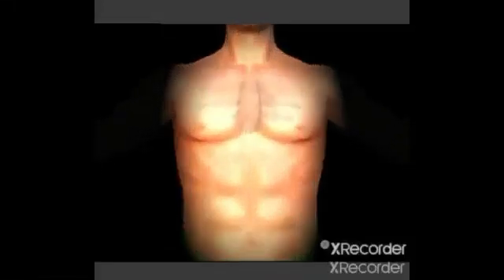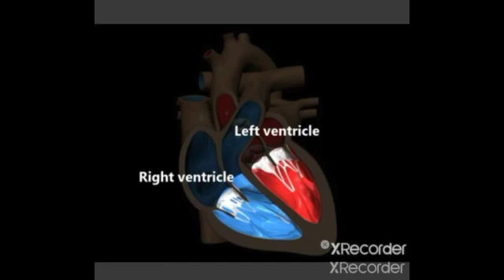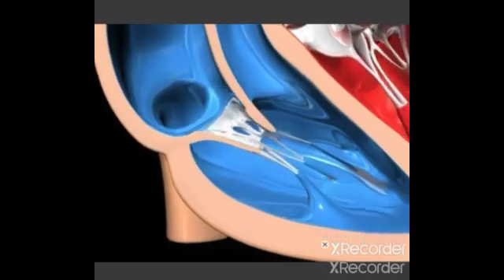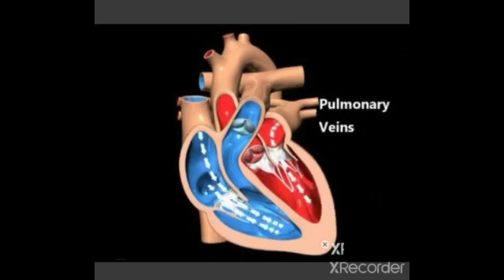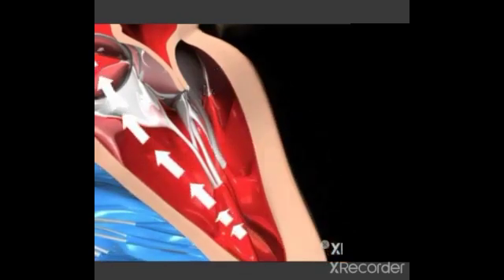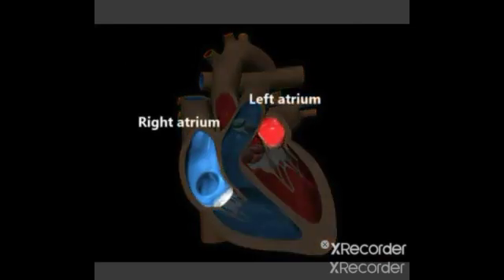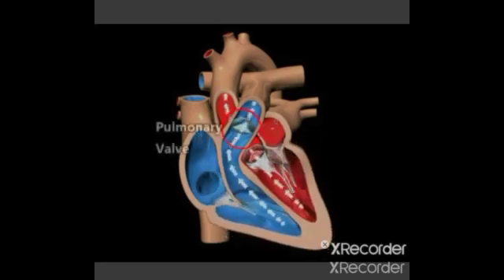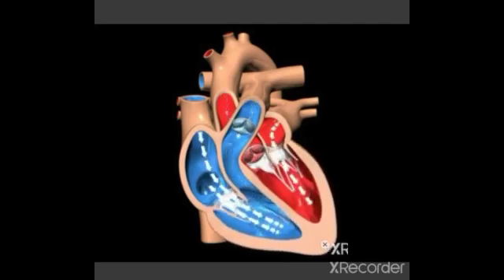Class - 10 Sub - Biology life processes working of heart